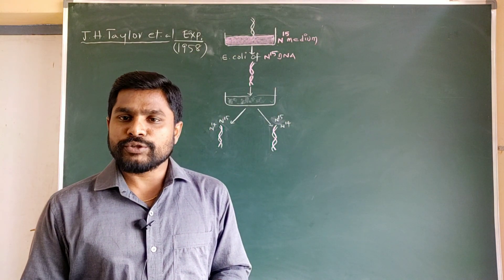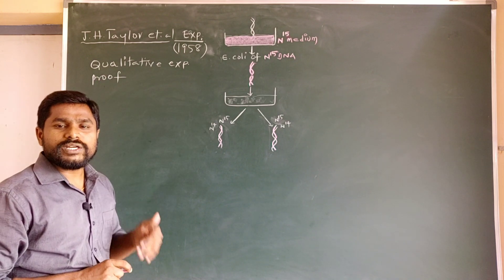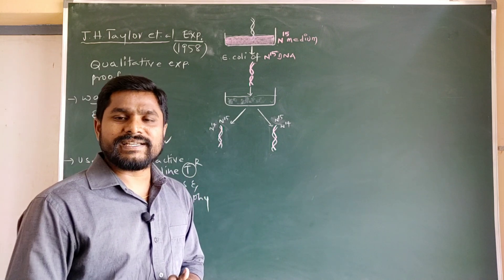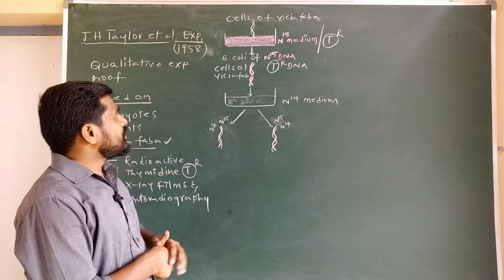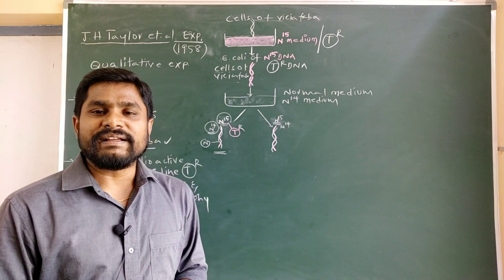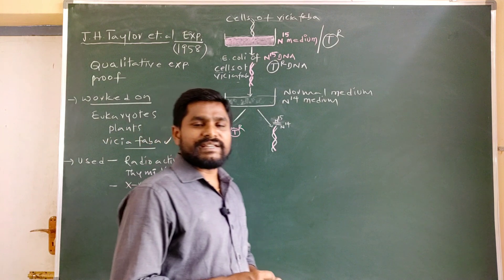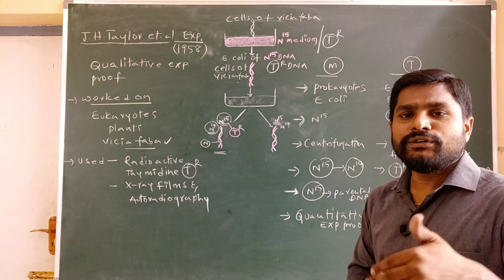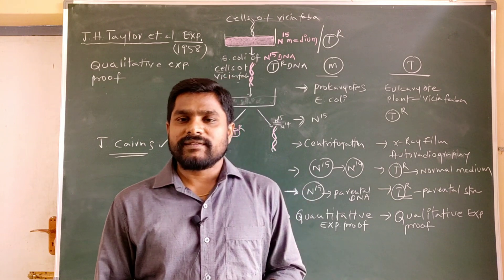J.H.TAYLOR's Experiment/Proof for Semi conservative replication of DNA# Video 18#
This video explains J.H. Taylor's experiment , which is also an experimental proof for semi conservative model of DNA Replication.
Also explains the differences between experimental procedures and metods of meselson & Stahl's experiment and Taylor's experiments

Discuusse  J. CAIRNS work in providing experimental proof for  semiconservative model of DNA replication